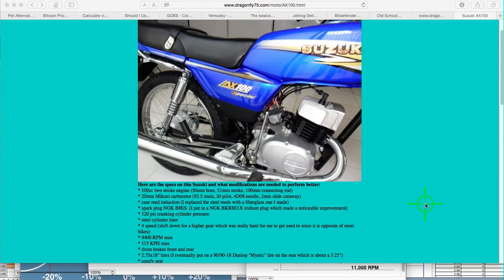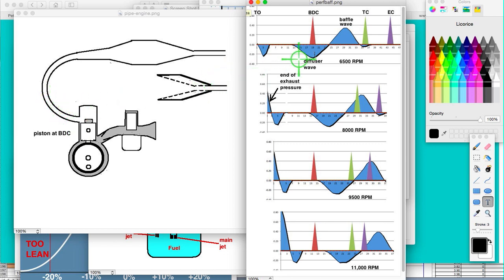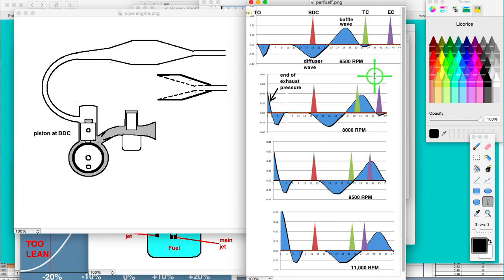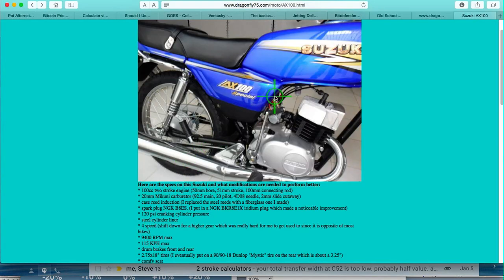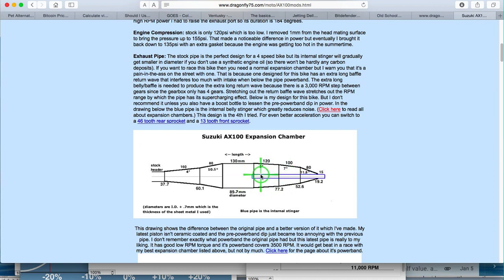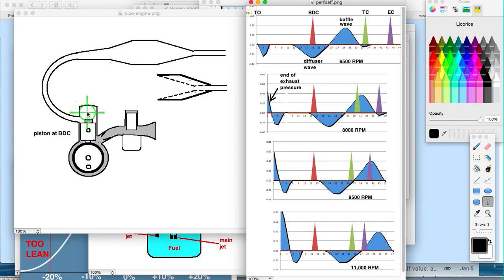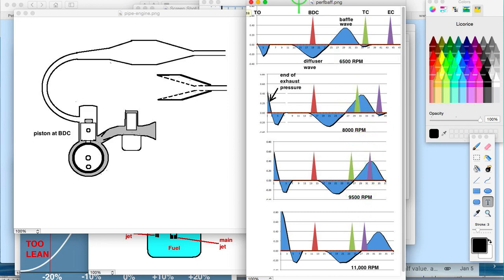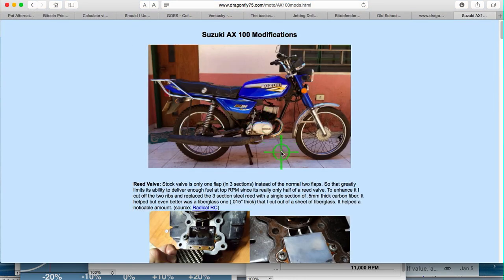Best Pipe Design for 1 Gear Engines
How to eliminate the baffle return wave for the most linear powerband.